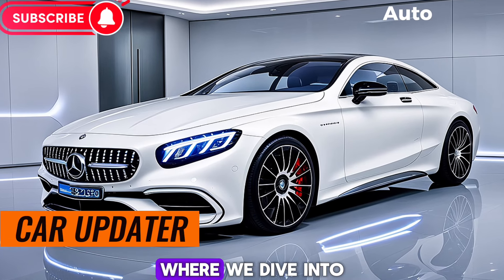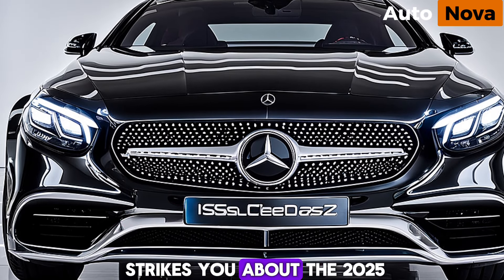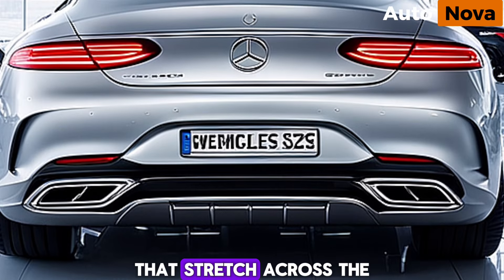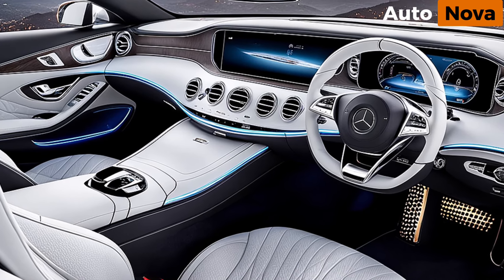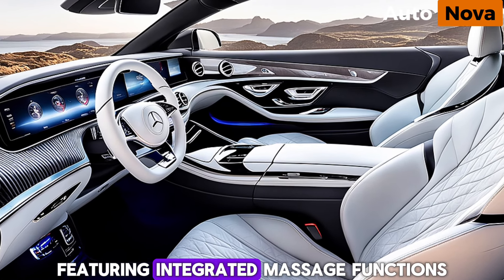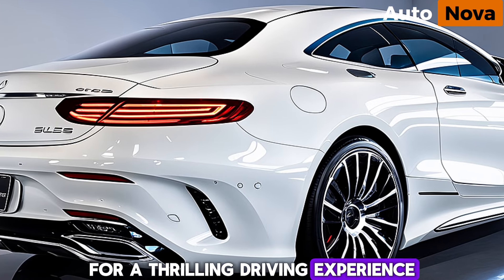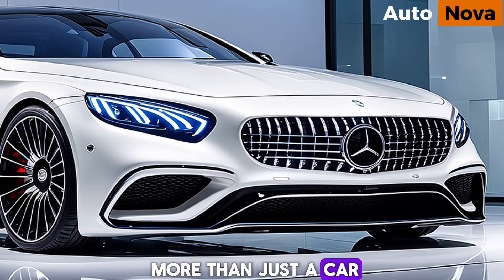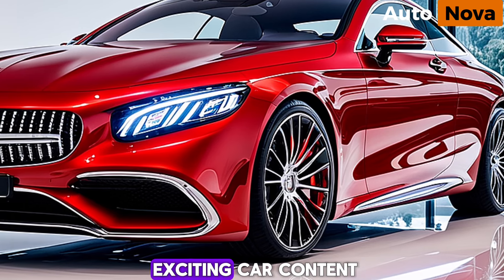Shocking Review: 2025 Mercedes-Benz S-Class Coupe – Is It Overpriced?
In today’s video, we take an exclusive first look at the stunning 2025 Mercedes-Benz S-Class Coupe. This luxury vehicle sets a new standard in the automotive world with its breathtaking design, cutting-edge technology, and unparalleled performance.

We’ll dive into the standout features that make this car a true masterpiece, from its sleek exterior and opulent interior to the advanced driver-assistance systems and powerful engine options. Is the 2025 S-Class Coupe the ultimate luxury car of the future? Join us as we explore every detail and find out if it lives up to the hype!

Let’s hit the road and discover what makes the 2025 Mercedes-Benz S-Class Coupe a game changer!

Cover Titles:
2025 Mercedes-Benz S-Class Coupe: The Ultimate Luxury Redefined!
Is the 2025 Mercedes-Benz S-Class Coupe Worth the Hype? Find Out Now!
First Look at the 2025 Mercedes-Benz S-Class Coupe – Jaw-Dropping Features!
You Won't Believe the Tech in the 2025 Mercedes-Benz S-Class Coupe!
2025 Mercedes-Benz S-Class Coupe: The Future of Luxury Cars?
Watch This Before You Buy the 2025 Mercedes-Benz S-Class Coupe!
10 Reasons Why the 2025 Mercedes-Benz S-Class Coupe is a Game Changer!
The 2025 Mercedes-Benz S-Class Coupe – A Disappointment or a Dream Car?
Unveiling the 2025 Mercedes-Benz S-Class Coupe: What's New and Exciting?